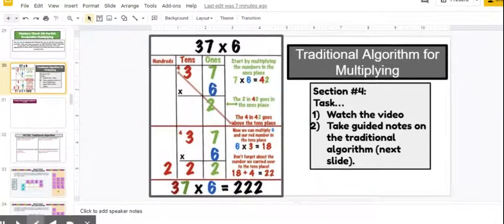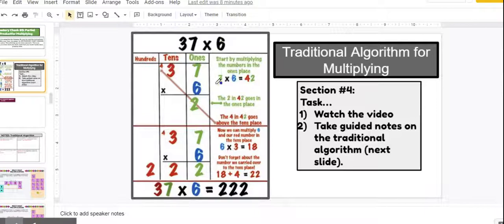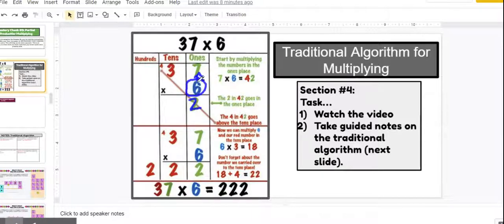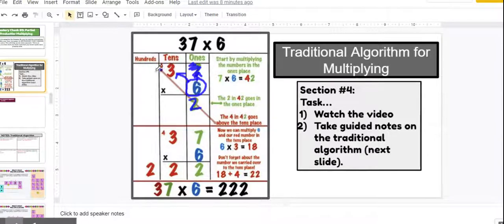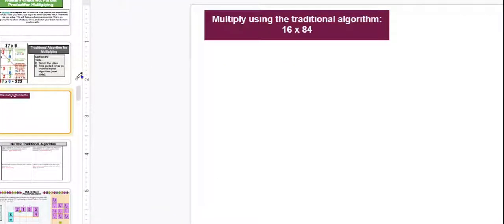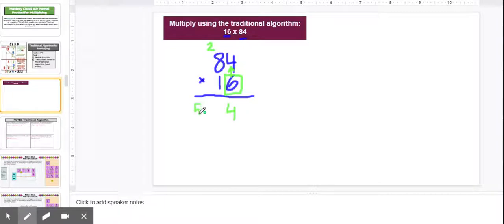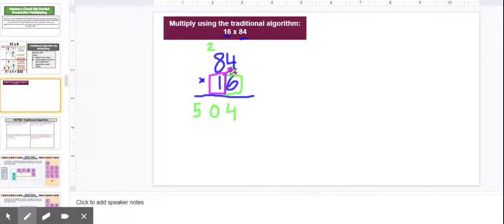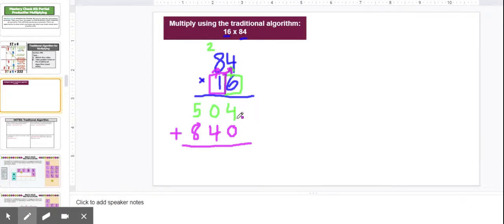Multi Digit Multiplication with the traditional algorithm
Use the traditional algorithm to find the product of a 2 digit by 1 digit number, and a 2 digit by 2 digit number